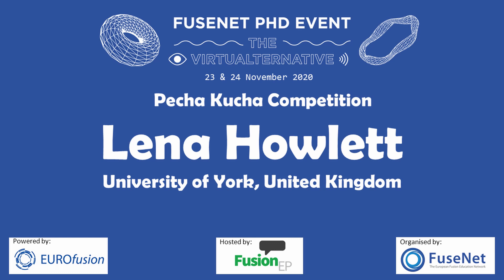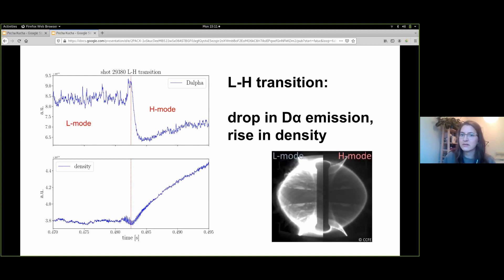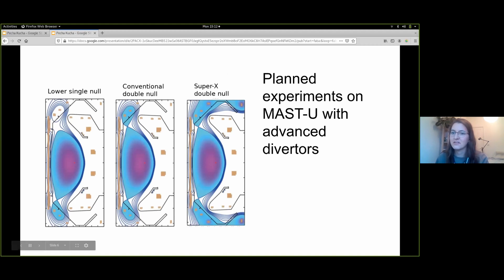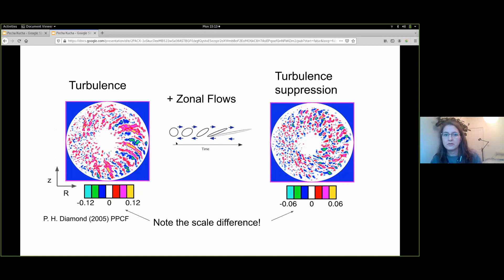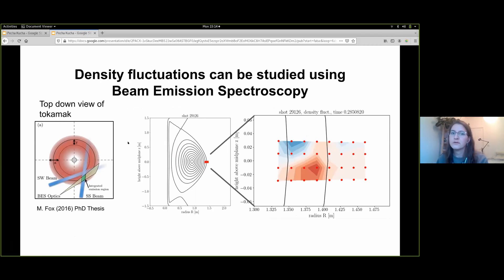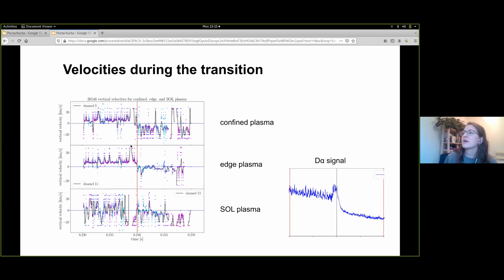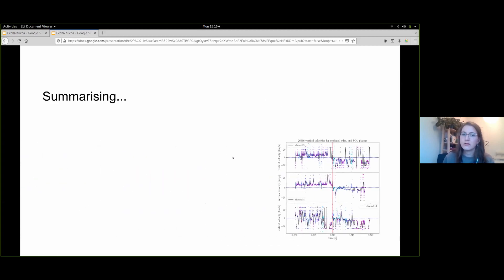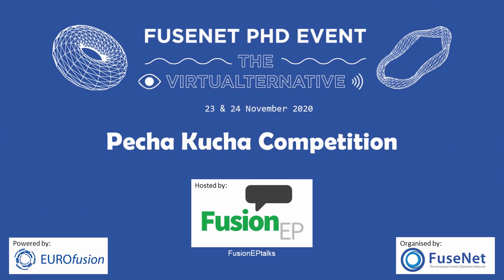Turbulence in the L-H Transition - Lena Howlett (PhD Event Pecha Kucha)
Turbulence in the L-H Transition with advanced divertor configurations

This Pecha Kucha talk titled "Turbulence in the L-H Transition with advanced divertor configurations" by Lena Howlett, is about the analysis of experimental turbulence data, to improve the understanding of the microscopic physics and macroscopic dependencies of a transition.

2020 Pecha Kucha Competition

This talk was part of the Pecha Kucha competition at the 2020 FuseNet PhD event. The FuseNet PhD event is an annual event for graduate students in the field of nuclear fusion. Due to the COVID-19 crisis, the 2020 edition of the event was held online for the first time ever.